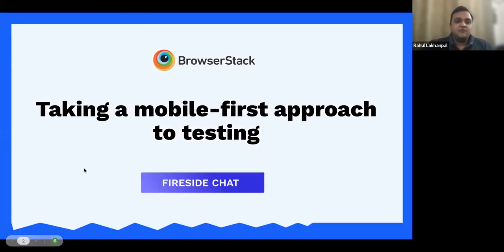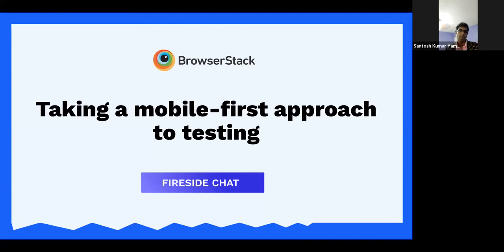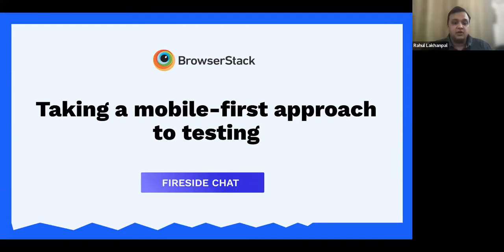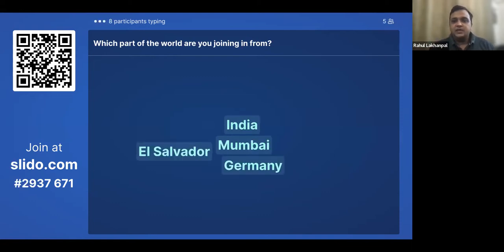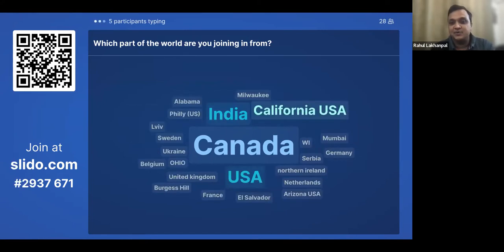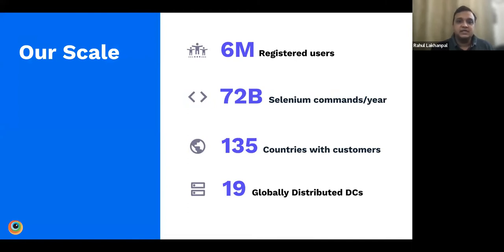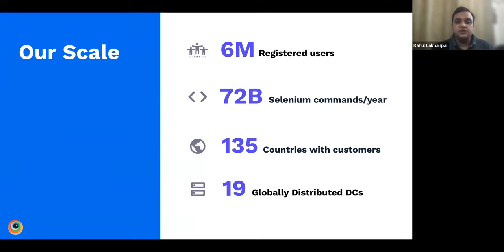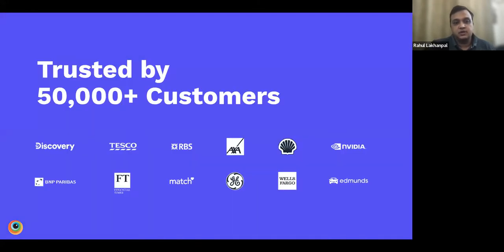Taking a mobile-first approach to testing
Over 60% of web traffic today is from mobile devices. Nearly 3 out of every 4 dollars spent online are from mobile devices too. The need to create flawless mobile experiences is paramount, yet can be extremely challenging.

QA teams have to build the right tooling, upskill their staff with mobile-first skillsets, and ensure compatibility for thousands of device/browser/OS combinations, all without slowing down their organization’s output.

In this fireside chat, Nakul Aggarwal, Santosh Kumar Yamsani, JeanAnn Harrison and David Burns will discuss how to build a QA org that thinks mobile-first.

➡️ QA strategies to create better mobile experiences
➡️ Differences in building for a mobile vs. desktop audience
➡️ Future trends in mobile, and capabilities that organizations need to build – human and technology